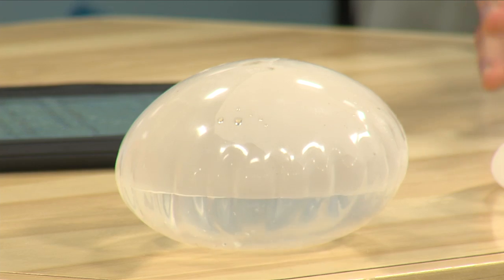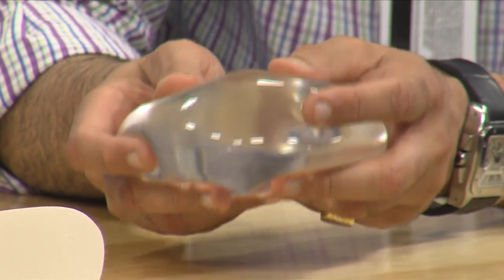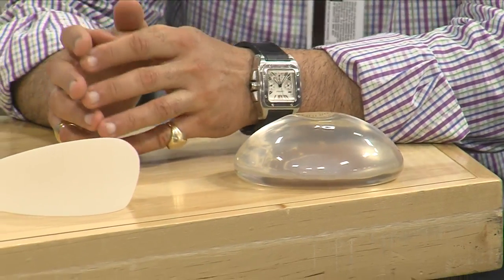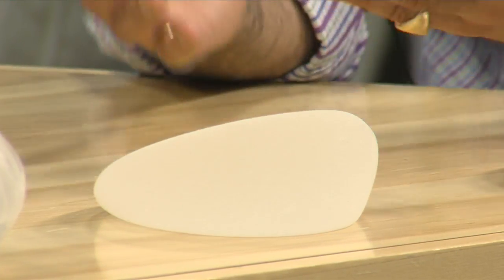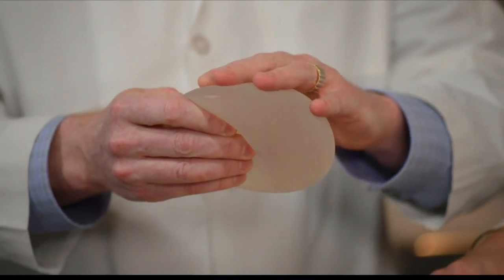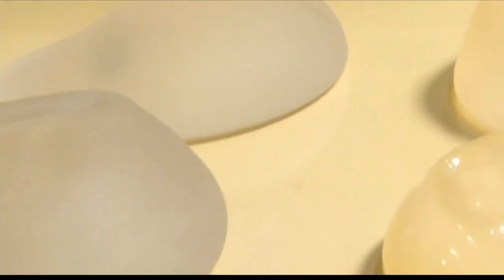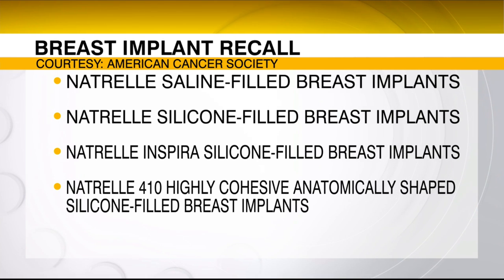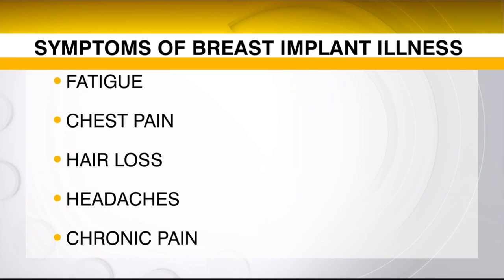Understanding Breast Implants & Overall Health